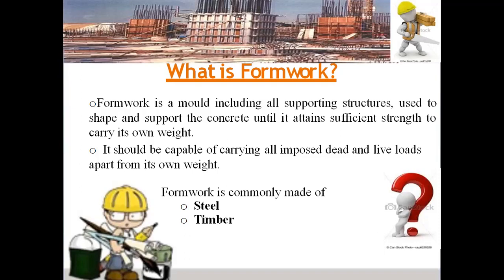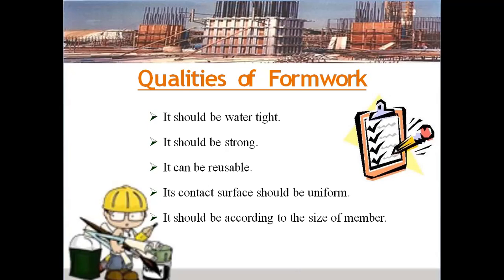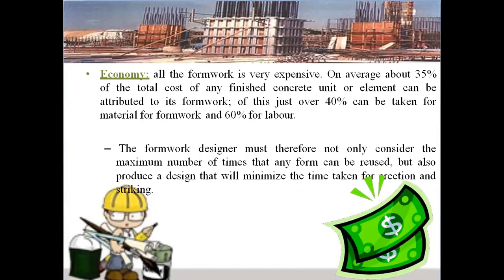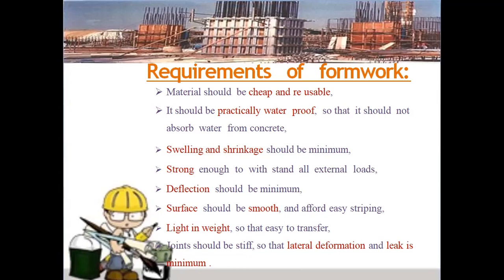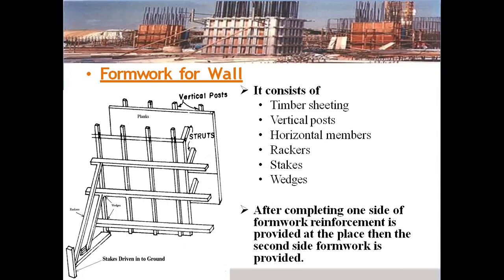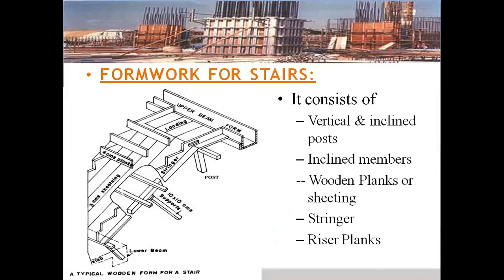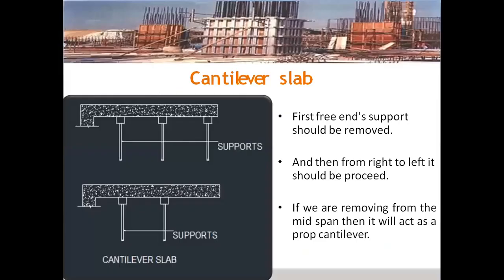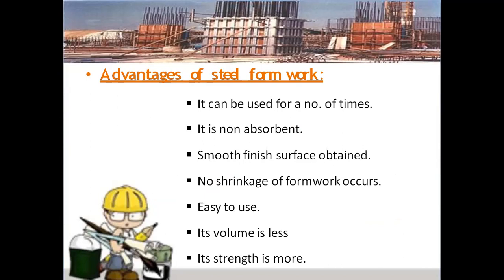JNTUK R16 IV CIVIL SEM 2 CTM UNIT NO 6 FORM WORK LECTURE NO 15